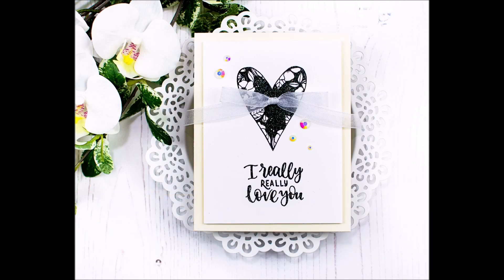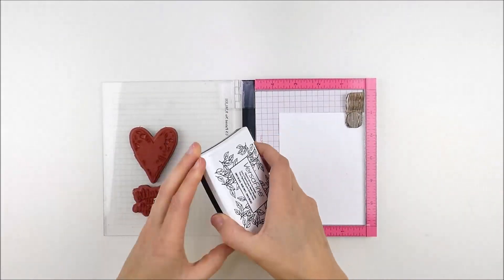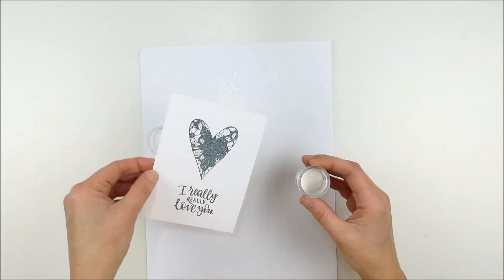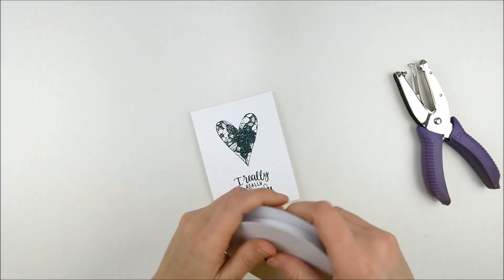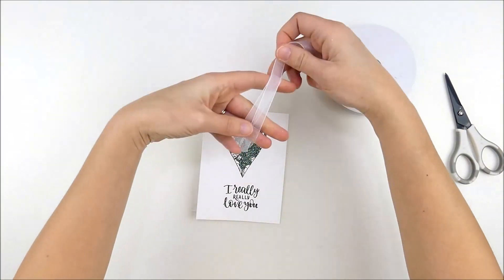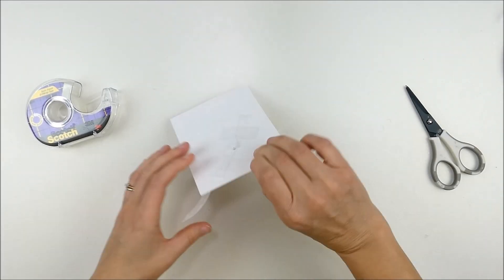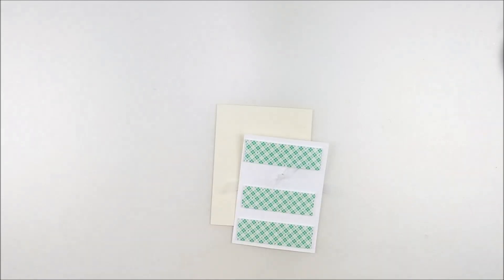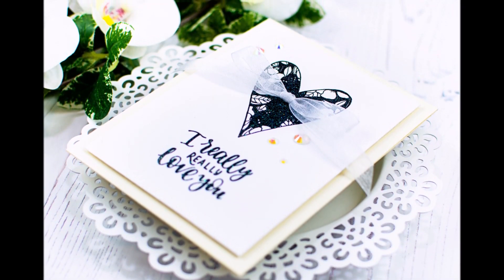Unity Quick Tip: Easy Trick for the Perfect Bow